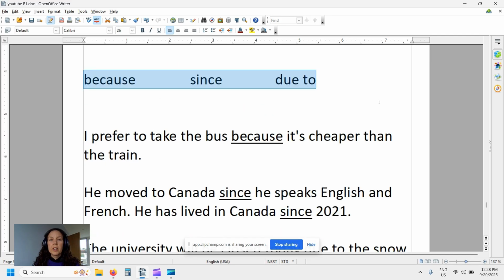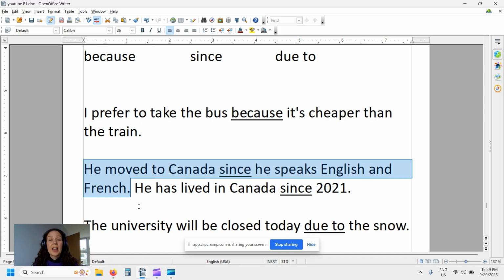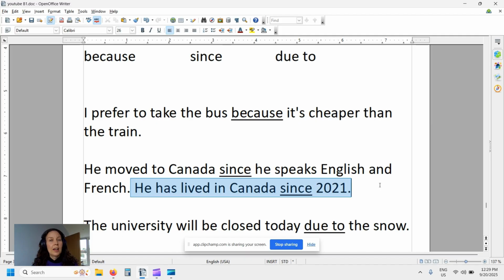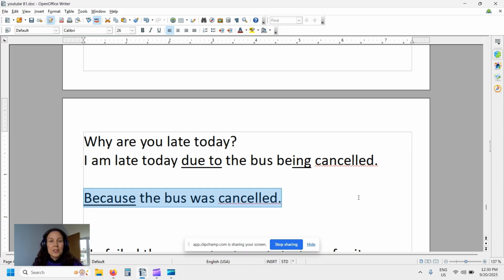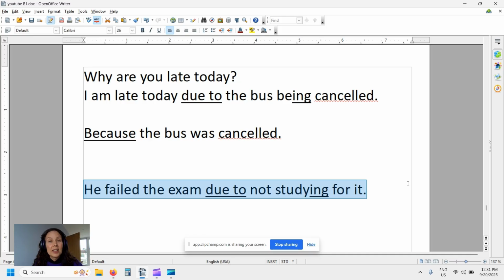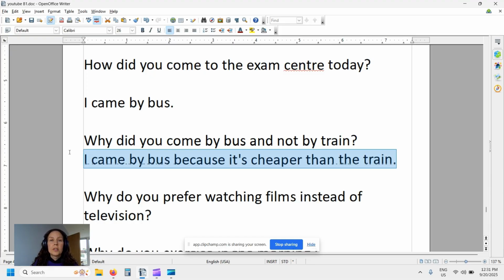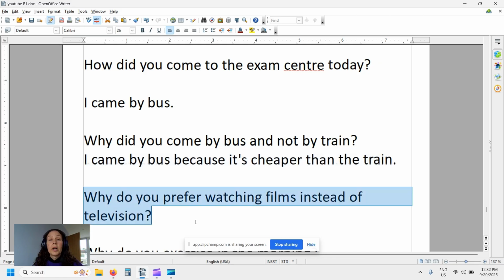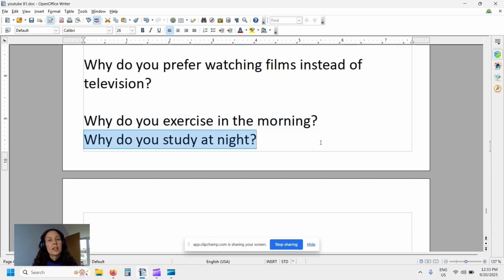Trinity B1 English GESE exam Giving Reasons UK gov spouse visa citizenship pass Example questions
Review of Giving Reasons for the Trinity B1 English (GESE) Grade 5 exam.
-- Quick grammar review
-- Example test questions and answers.
-- Tips to pass the exam

Trinity B1 is a UK SELT approved test (secure English language test) for ILR or Citizenship (family, spouse, partner visa)

Video 12 of my series: How to Pass the Trinity B1 GESE exam
(All videos in the 'How to Pass the Trinity B1 English Exam' playlist)

1. Overview of the Trinity B1 GESE English exam
2.  Special Occasions
3.  Festivals
4.  Means of Transport
5.  Music
6.  Entertainment
7.  Recent Personal Experiences
8.  My Topic
9. Grammar: Present Perfect
10. Grammar: Simple Past
11. Grammar: Future Tense
12. Grammar: Expressing Preferences
13. Grammar: Giving Reasons
14. Grammar: Quantifying
15. Practice/mock exam demonstrations